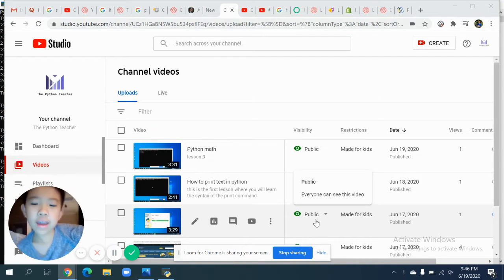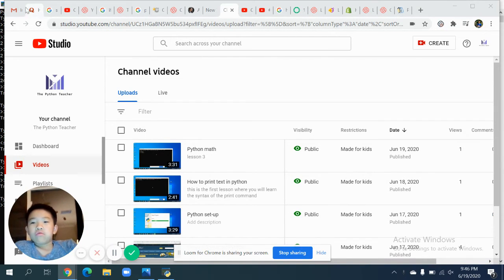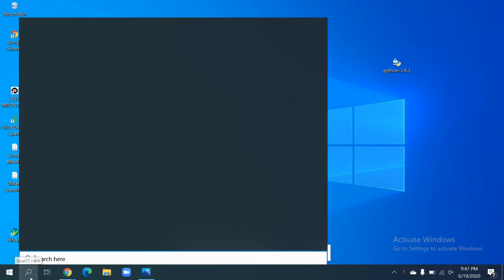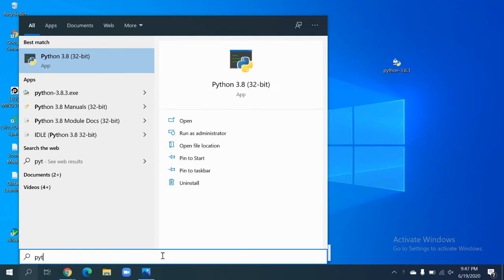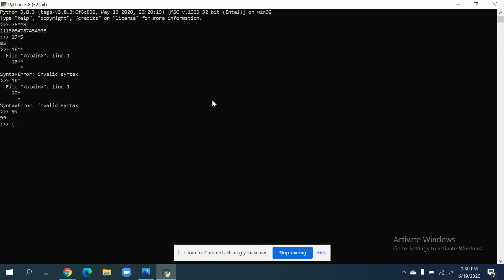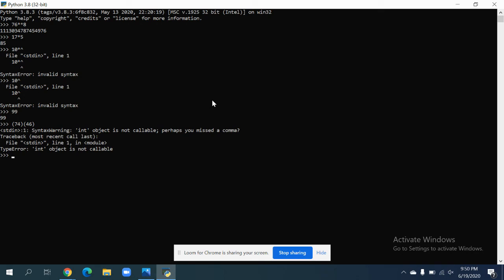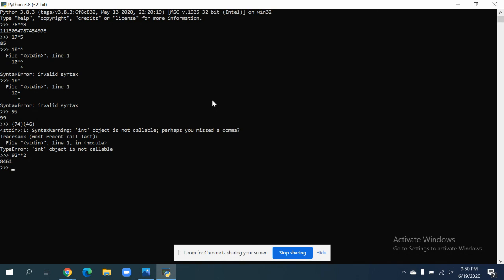Python math 2 powers